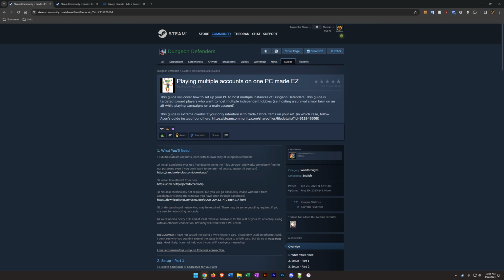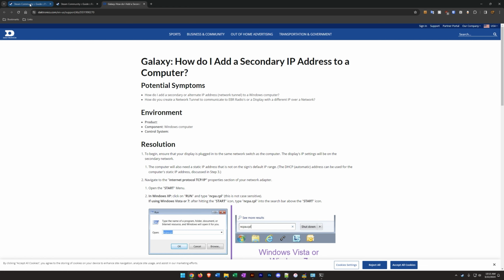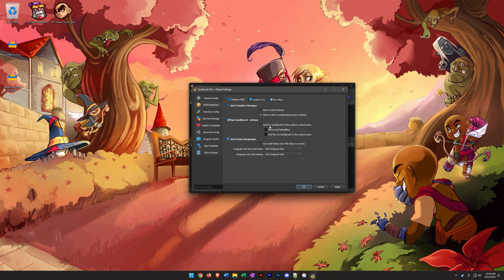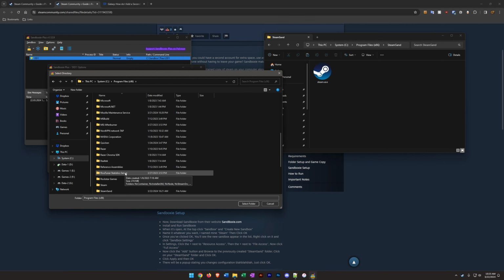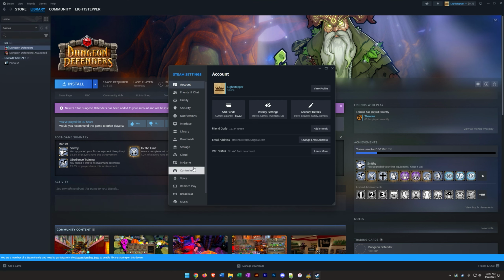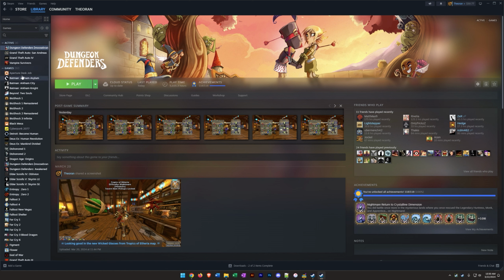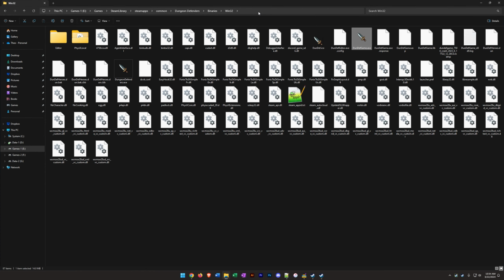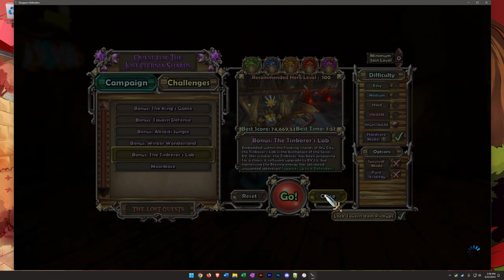Dungeon Defenders - How To Play Multiple Accounts On One PC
I've been running a single account for over ten years and never thought about running a second account until a few weeks ago. I was sitting at my desk, staring at the screen, waiting for the survival wave to end. Surely I could be a little more efficient with my time. It was then that I decided to buy DD1 to my alternate account at the next sale.

I read UncrownedData's guide, and I was immediately discouraged. This seemed like an awful lot of work to run another account. I talked myself into at least, giving it a shot. I ran through the setup, and I did experience a few setbacks as I tried to figure this all out. I eventually was able to get it all to work and thought this adventure would be a good video to make. Then I realized I'd have to speak...

I've recorded this video multiple times. The first time, nothing worked as I had planned. The second time, everything worked as expected, but I did not enable my microphone before recording. This was truly a sign that I should not do this. The third time went well, but I did have to re-record certain parts due to barking dogs and other interruptions.

Commands Ran
Run ipconfig /all | findstr -i "ipv4"
Run ipconfig /all to get your IP address, default gateway, DNS server

Timestamps
00:00 - Intro
00:47 - Reviewing UncrownedData's Guide
02:00 - Install Sandboxie and ForceBindIP
03:35 - Configure Network Card
08:21 - Sandbox Setup
17:29 - Create Main Account Shortcut
21:51 - Create Alt Account Shortcuts
26:23 - Launch Games
28:50 - Outro

It's a great summary of things a lot of new players would miss. The comments are worth reading as well and are mostly from extremely active members of the DDRnG discord group.

2.) I'd join the DDRnG Discord. It's a great place to learn from, ask questions, and find others willing to help run maps if needed.

3.) Chiku's 0 to Early late-game Progression Guide 2023
This guide is THE roadmap to help new players navigate the massive amount of content.

4.) If you don't have the game, buy the Ultimate Edition as well as the Hermit DLC. The Hermit DLC was introduced in the summer of 2023 and is not included in the ultimate edition of the game. Hermit is a great character, and many of his towers have uses on almost every map.

5.) General Best In Slot Guide for Newcomers
This is a great cheat sheet on what's generally considered best for each hero and each type of hero.

6.) Dungeon Defender Map Planner
A repository of builds other players have created and used to play and farm maps.